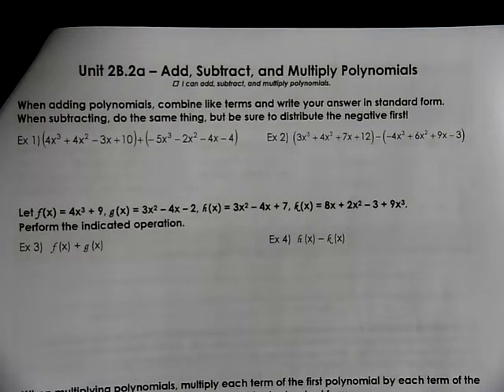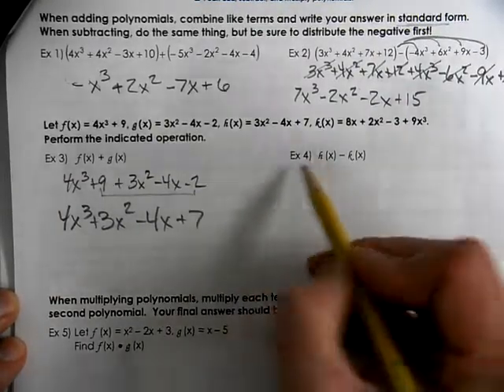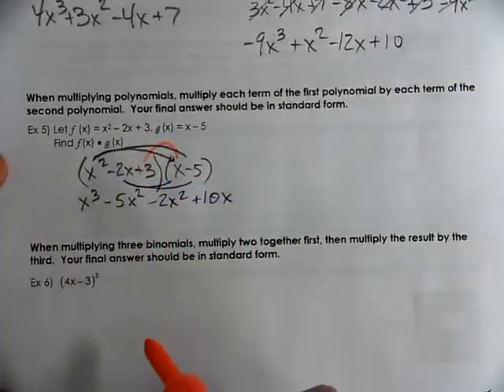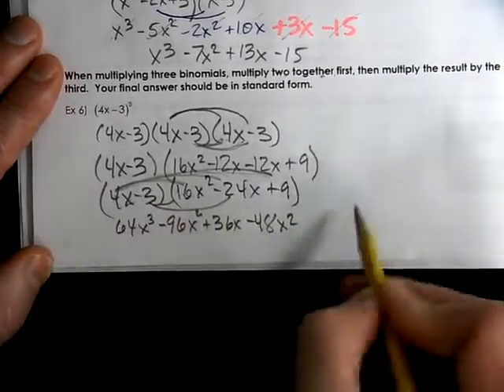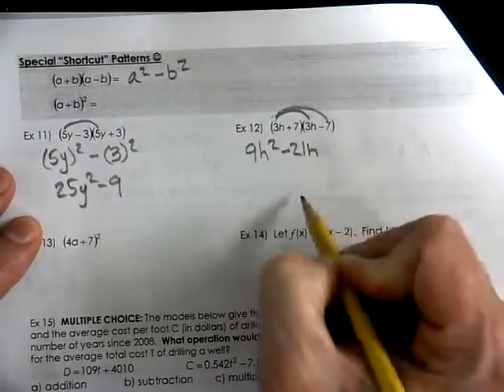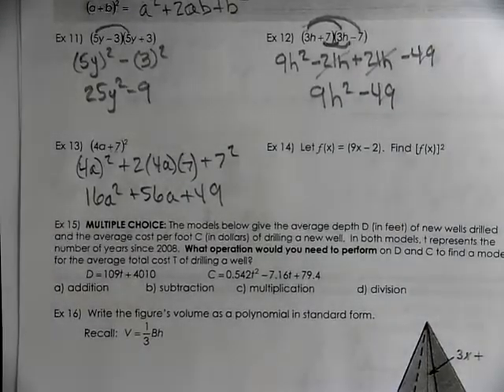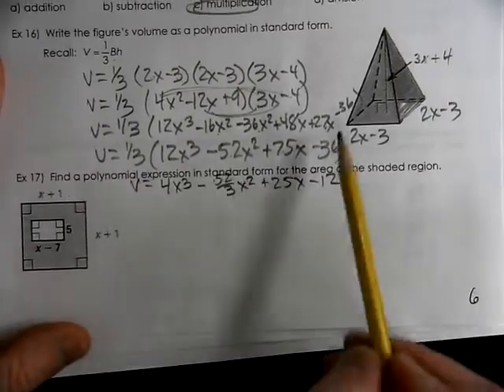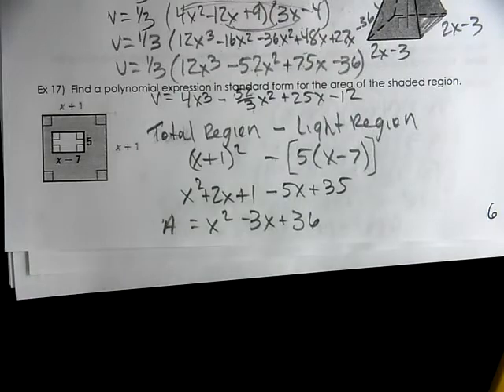A2T 2B 2a Add, Subtract, Multiply Polynomials